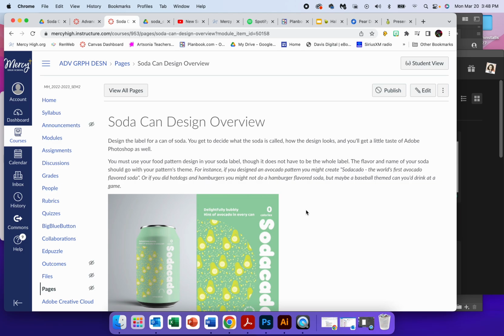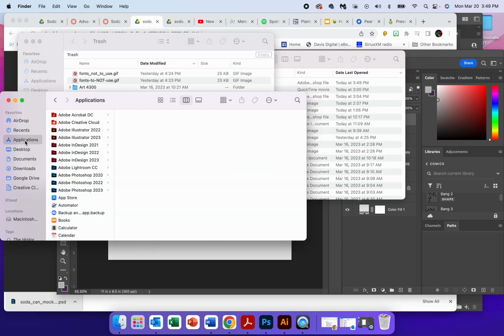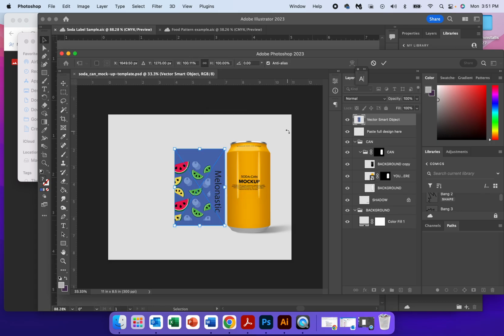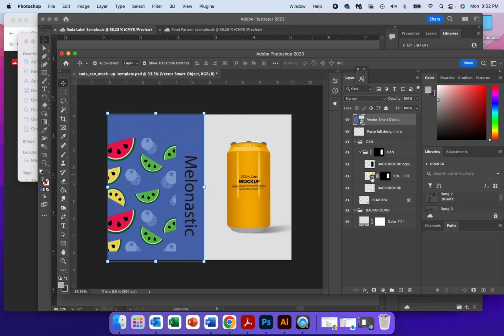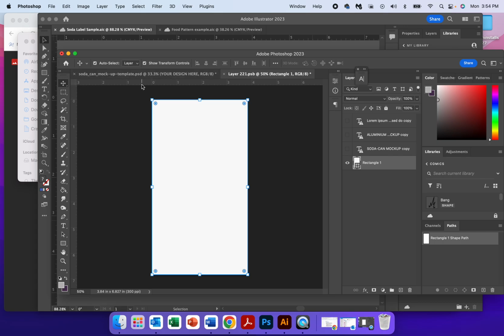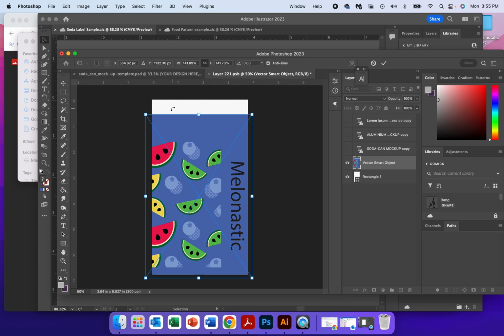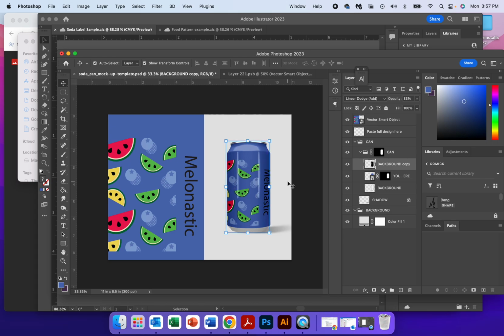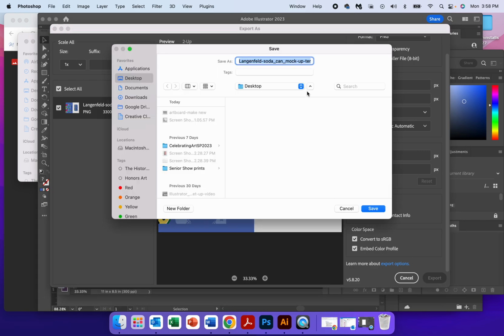Soda can mock up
This video uses your Illustrator soda can design and applies it to a mock up in Photoshop